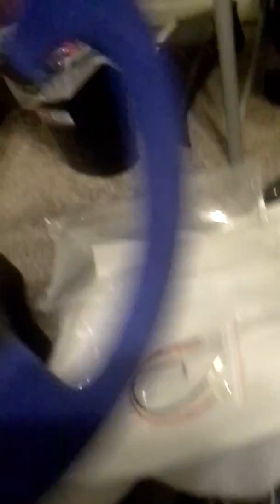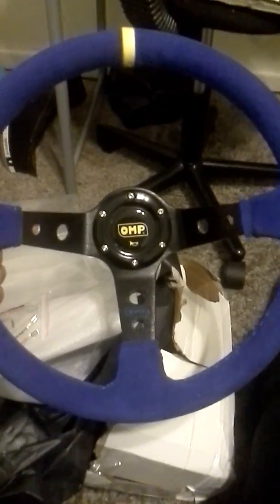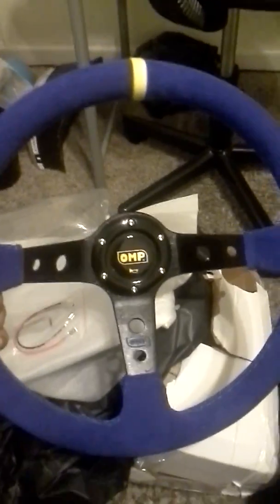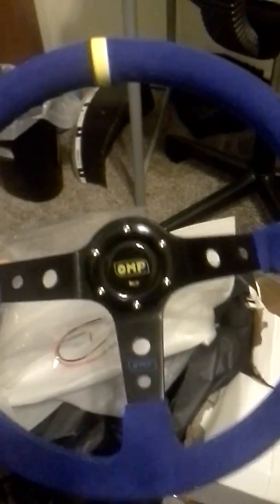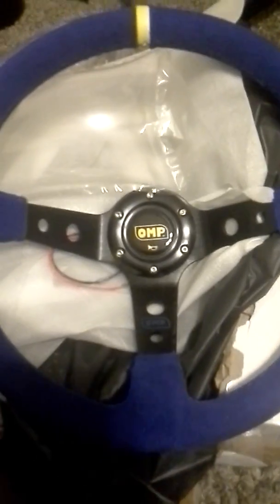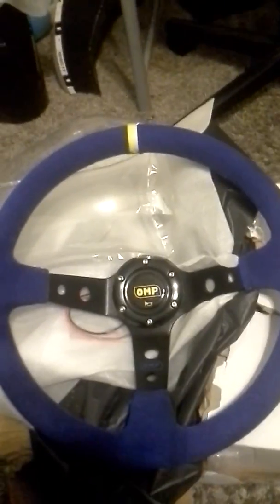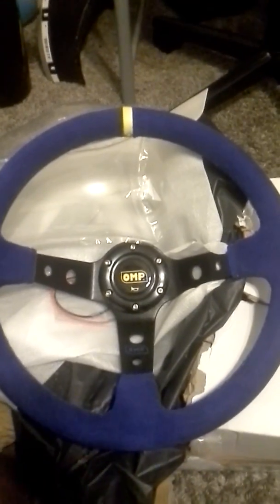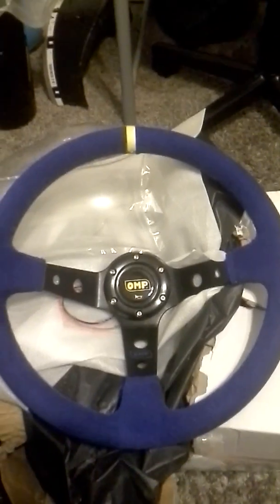Omp wish wheel unboxing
Wish wheel omp jdm civic ek